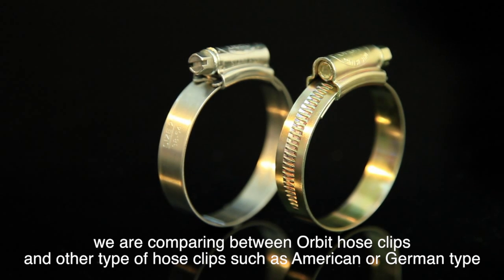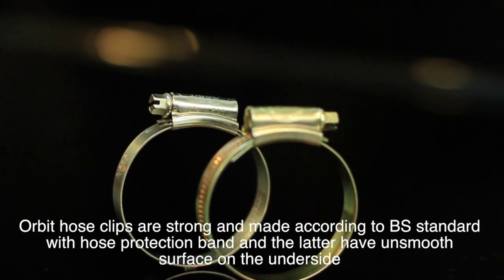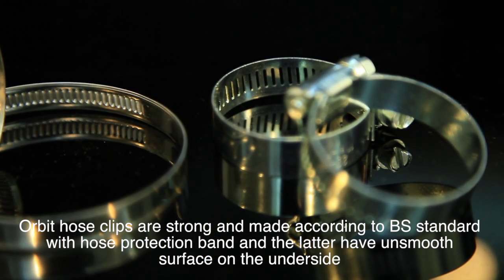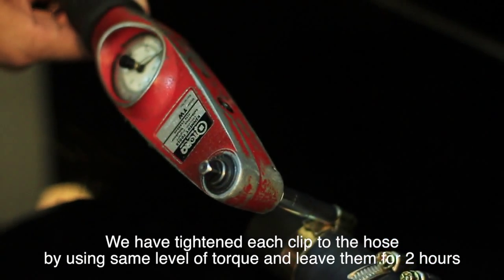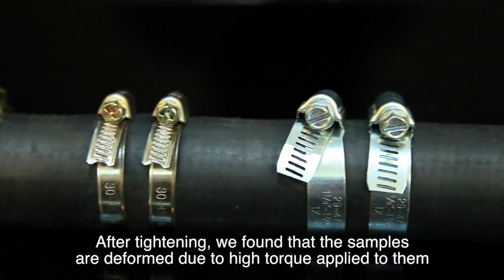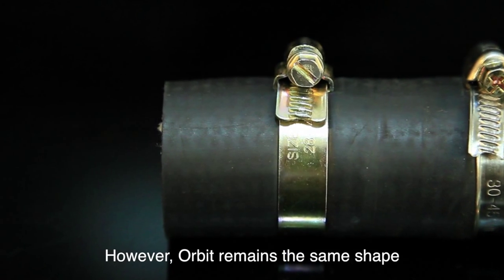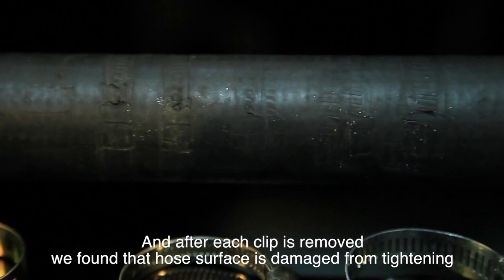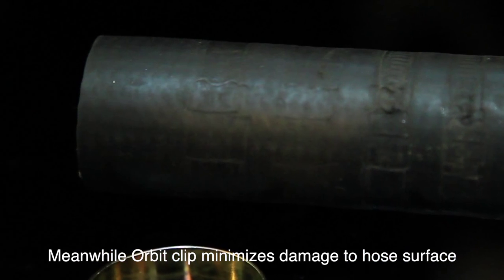Comparing Orbit hose clip to other type of clip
The test is to compare between "ORBIT" British standard type hose clip and other type of hose clip generally found in the market.